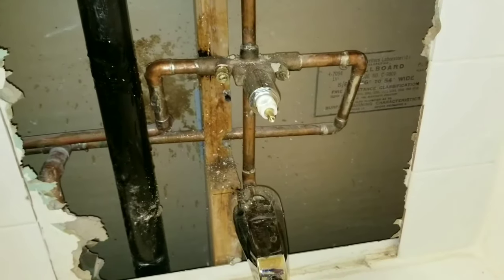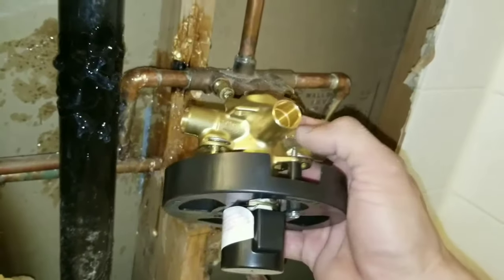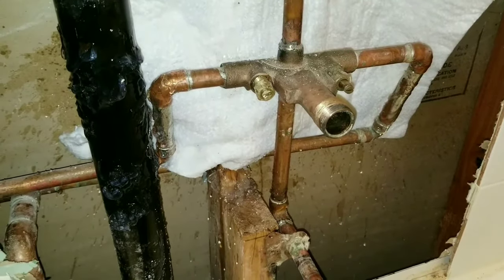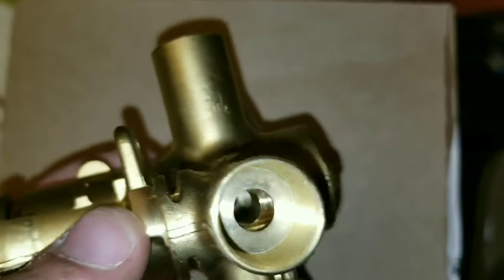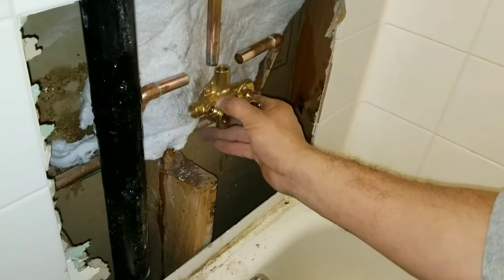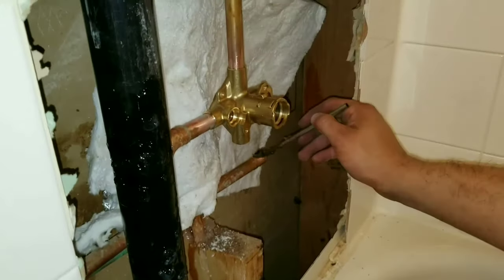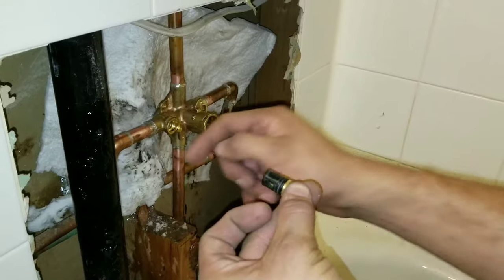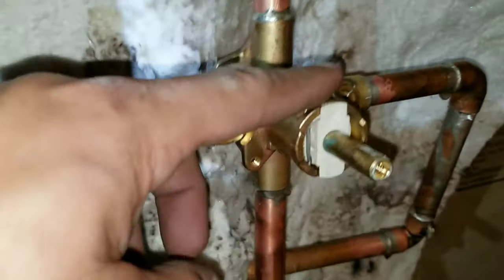Shower Valve Replacement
This job is not "easy" that is for the average home owner. However if you educate yourself and prepare yourself it is doable! This gets you through the project without the added conversation.